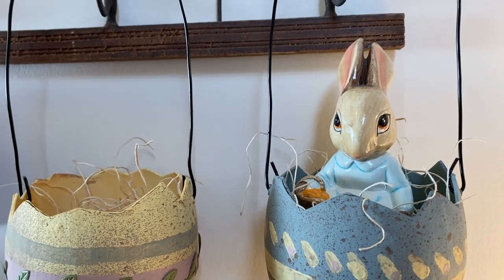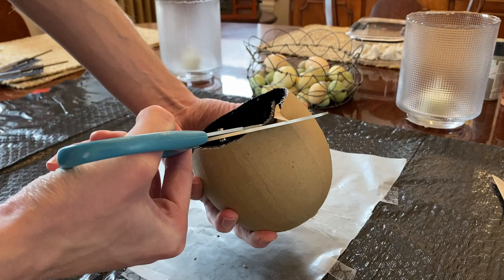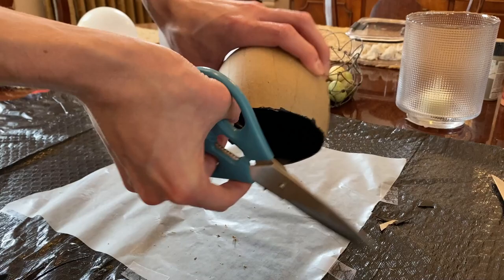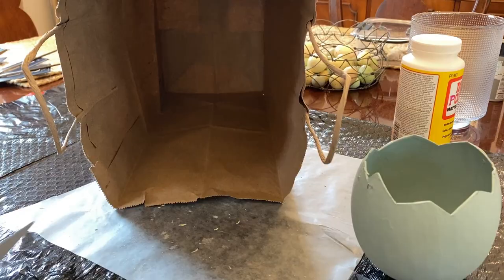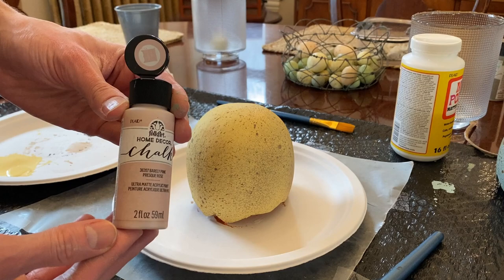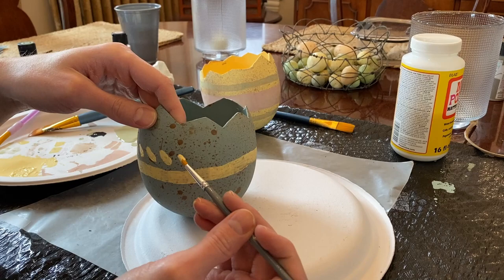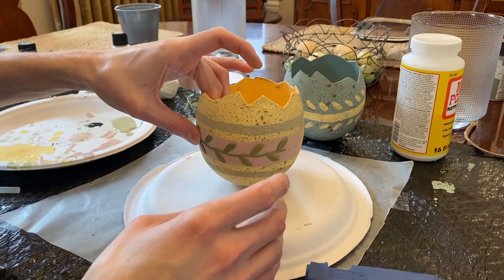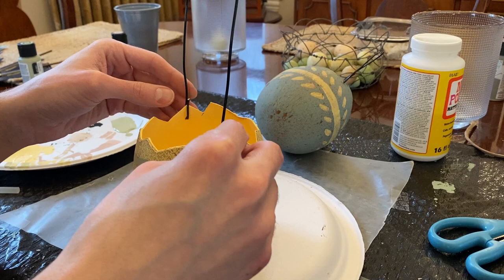Vintage Style Easter Egg Buckets - Spring Decor Crafts - DIY Easter Decoration - Spring Decorating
Learn how to make these vintage style Easter decorations for your home! This Spring craft is not only easy, but fun to do, requiring only a few supplies! Choose different craft paint colors or designs to perfectly customize the look for your design style! Add gems or other embellishments to transform the look from country rustic to elegant! Fill the eggs with easter grass or craft excelsior and decorate with easter chicks, or even a small vintage rabbit like I did!

Though the paper eggs I purchased were labeled as paper, they had a plastic interior. I recommend choosing an actual paper egg as it would be a little easier to work with for this project.

Other info:
Wire handle - Michael's
Chalk paint, Distress spray (3 pack), & paper eggs - Hobby Lobby
Craft Excelsior - Amazon
Small Bunny Decoration - a family heirloom :)

View Points - Courting
Wildflowers - Free Mind